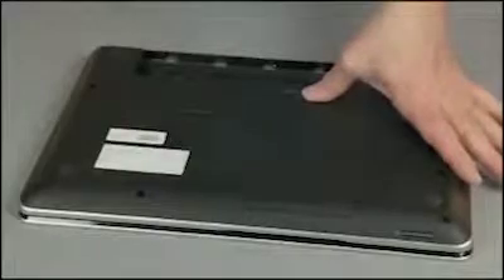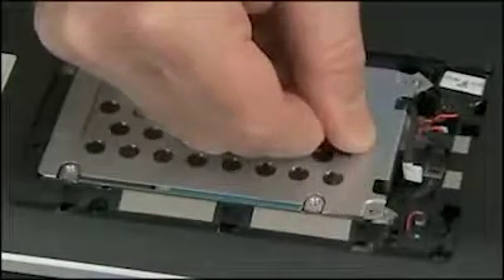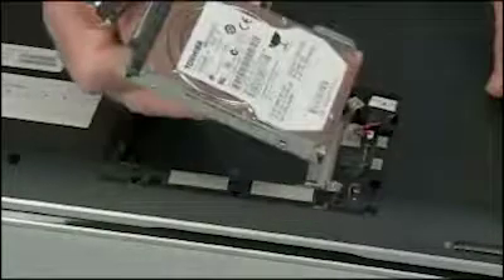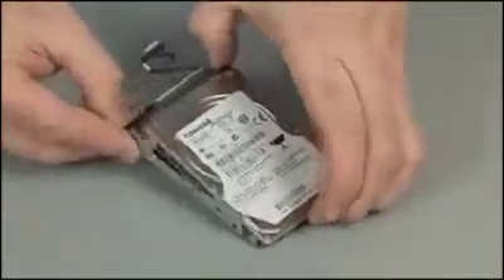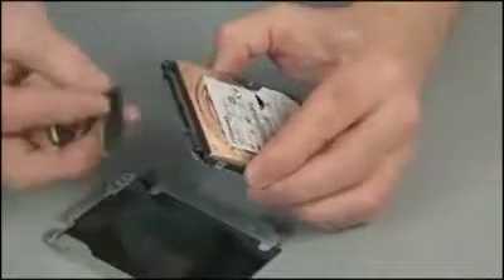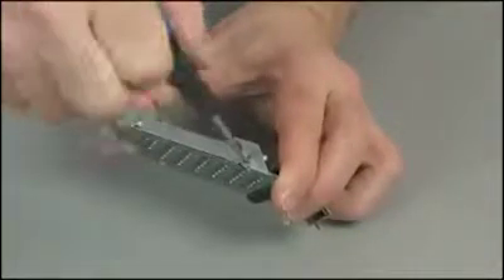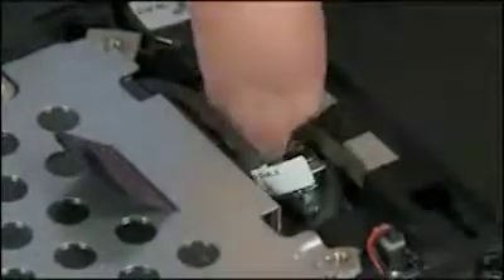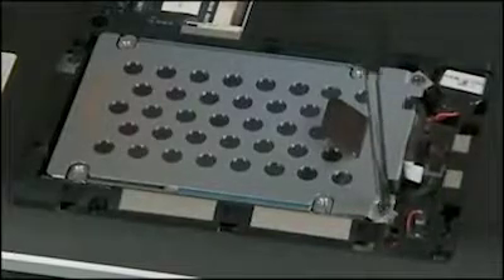Replace the Hard Drive | Pavilion dv6-7000 ENVY dv6-7000 | HP Support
Learn how to remove and replace the hard disk drive for the Pavilion dv6-7000 and ENVY dv6-7000 series.